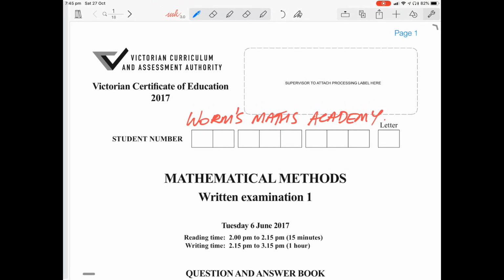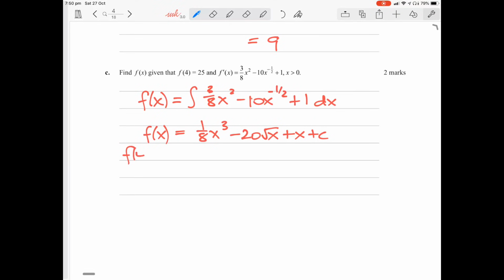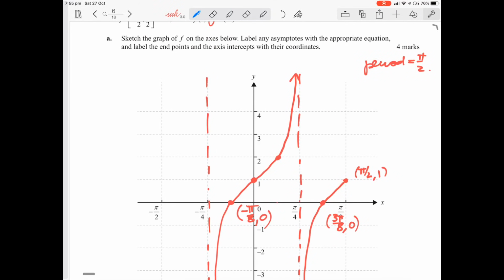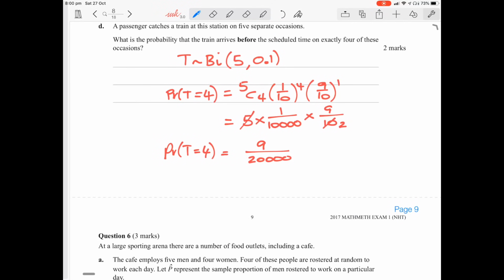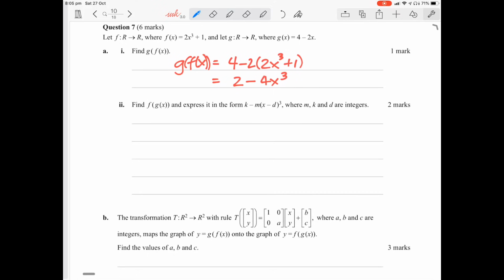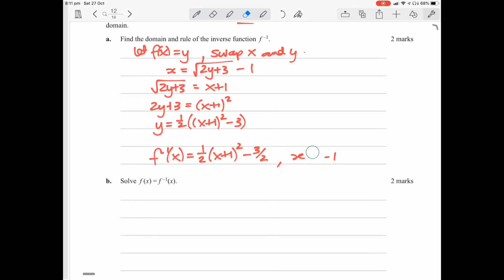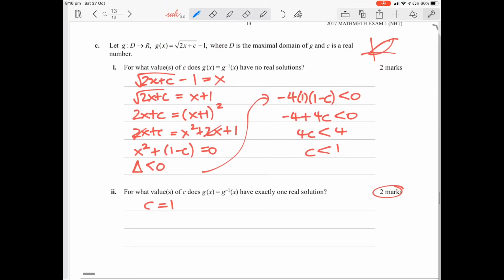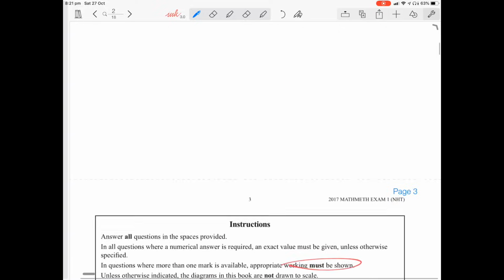VCAA 2017 Northern Hemisphere Maths Methods Exam 1 solutions work through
2017 VCAA Northern Hemisphere Maths Methods Exam 1 - solutions walk through